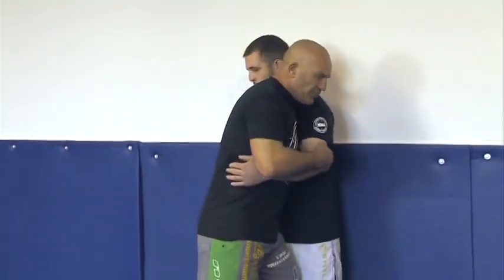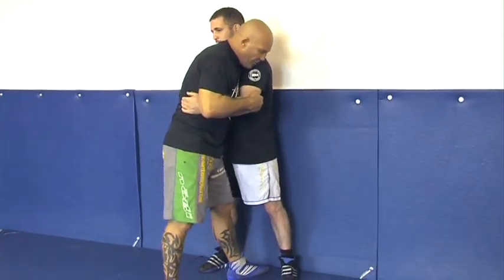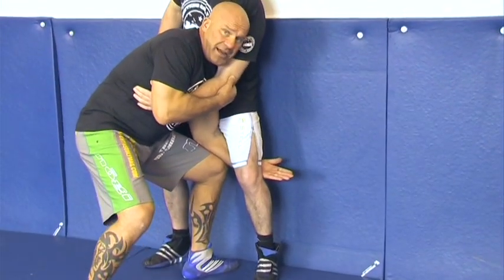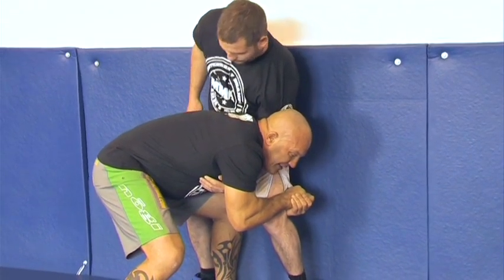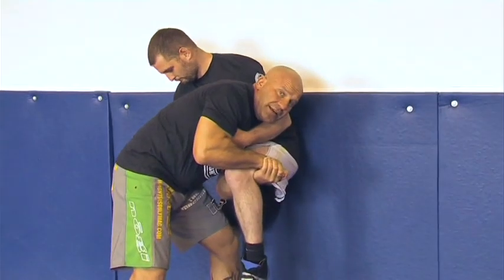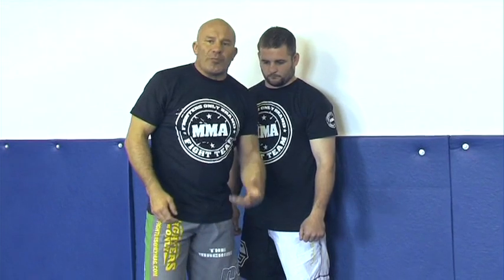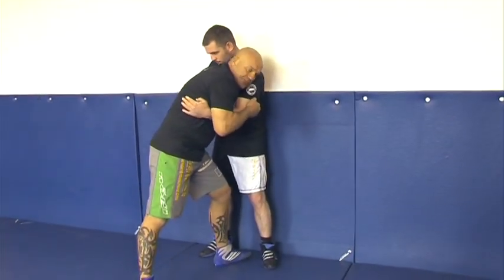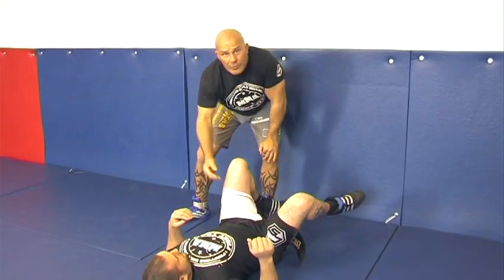Machine MMA Cage Control - Single leg take down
MMA Takedowns - Machine MMA Cage Control - Single leg take down